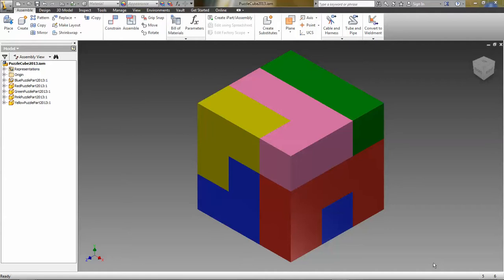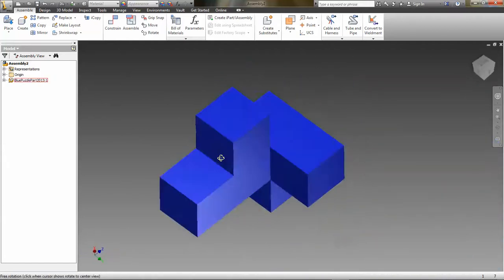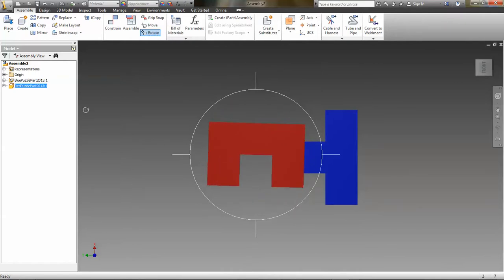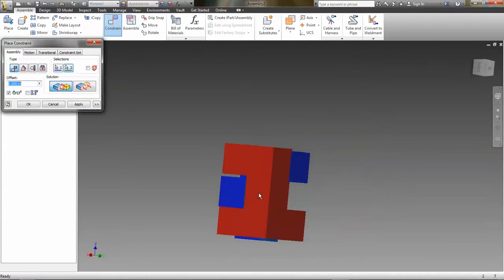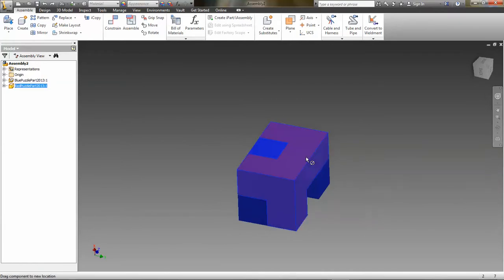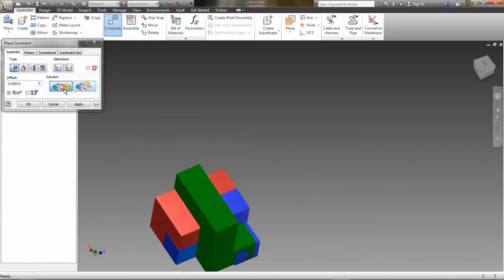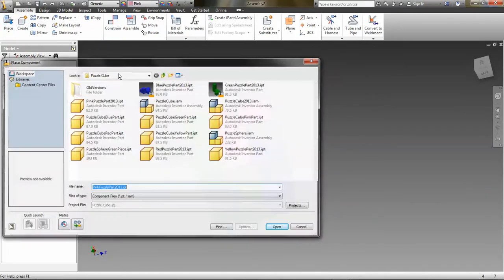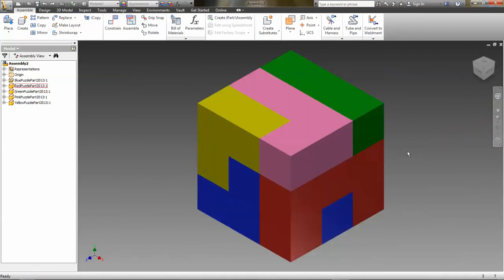Puzzle Cube Assembly